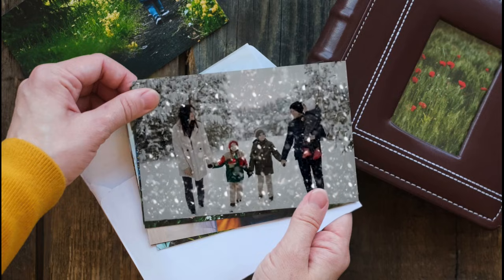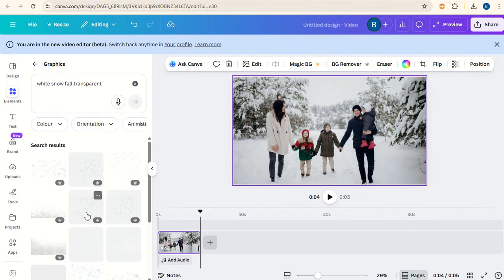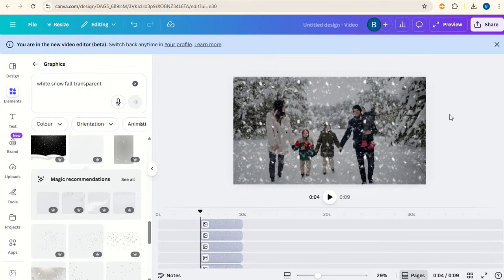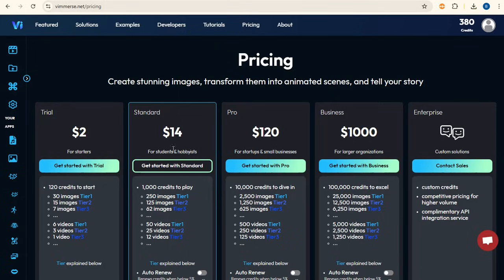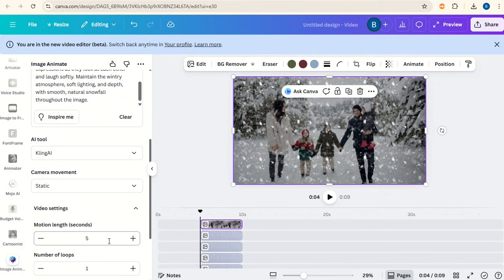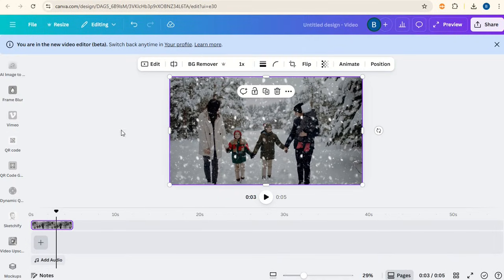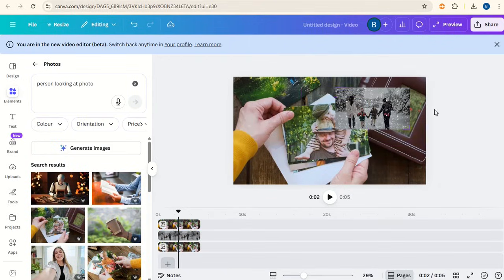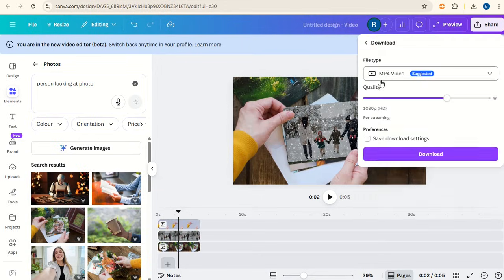How to Make Snow Fall on Your Photos in Canva!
In this Canva tutorial, I’ll show you exactly how to make snow fall on your photos in Canva — transforming a still winter picture into a magical animated scene using the Image Animate App! ❄️📸✨

We begin with a cozy family photo in a snowy setting. I add snowflake graphics from Canva across the image to enhance the winter atmosphere. Then I open the Image Animate App and use this custom prompt to bring the scene to life:

“Add gentle, realistic falling snow across the scene with varied flake sizes and natural downward motion. Keep the family still but animate subtle joyful expressions as they look at each other and laugh softly. Maintain the wintry atmosphere, soft lighting, and depth, with smooth, natural snowfall throughout the image.”

I walk you through:
✨ The best AI type to use
🎥 The best camera mode
⏱️ The ideal video length
—all chosen to give you the best animation results while using the fewest credits possible.

I also show where to purchase or gain additional Image Animate credits, in case you want to create more animated winter scenes.

Once Canva finishes processing, your photo becomes a moving, snowy video with a softly animated, joyful family.

To take it one step further, I find an image of a woman looking at printed photos. Using Magic Grab, I isolate her hands as a separate layer and place the animated snow-falling video into the position of the top photograph she’s holding. This creates a magical moving-photo effect, as if she’s watching a living memory inside a picture.

Finally, I export the project as an MP4 video — ready to share, print as a QR video card, or post on social media.

This winter effect is perfect for:
❄️ Holiday messages
🎄 Digital Christmas cards
📸 Animated family keepsakes
🧊 Photo edits with cinematic charm